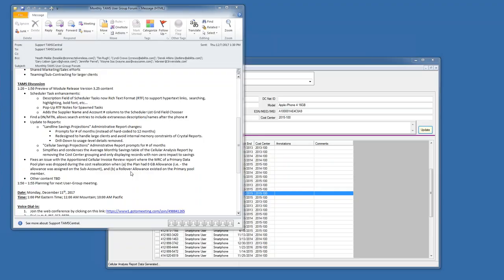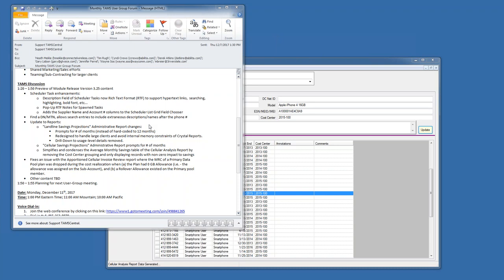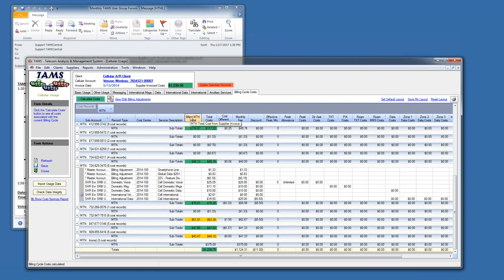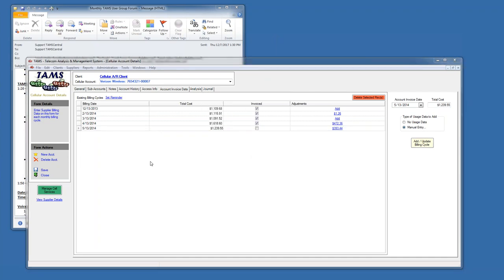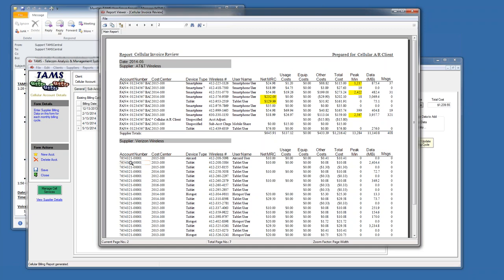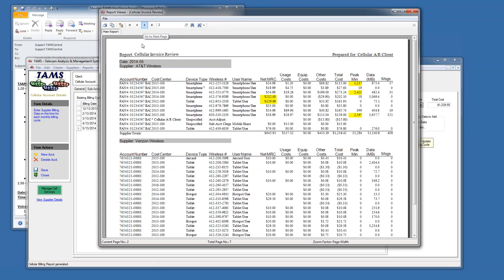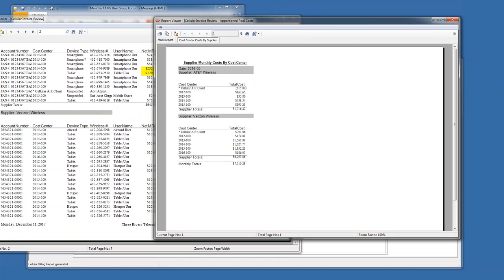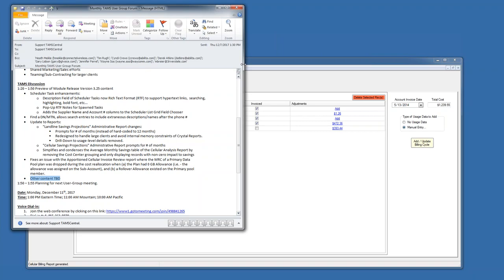TAMS User Group Forum - Cellular Invoice Review reports: 2017-12-11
Demonstration / review of Cellular Invoice Review reports with Apportioned Data Pool costs